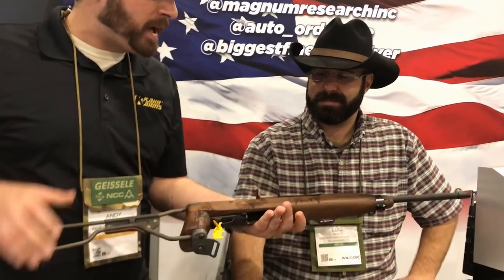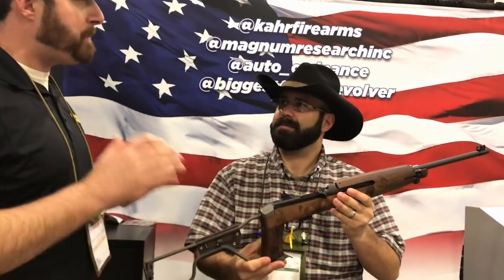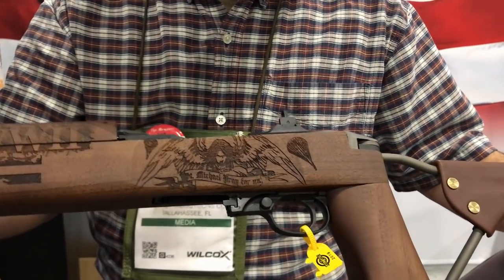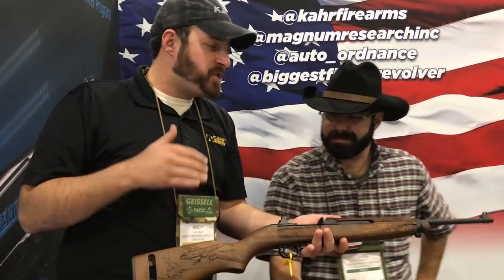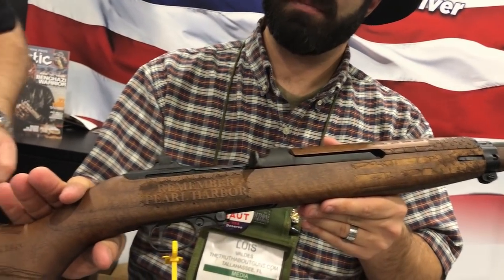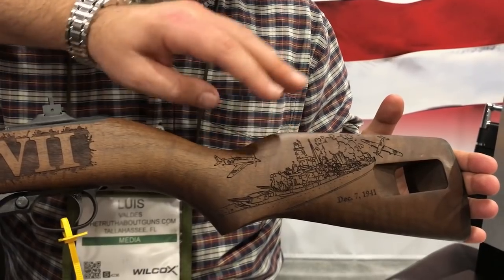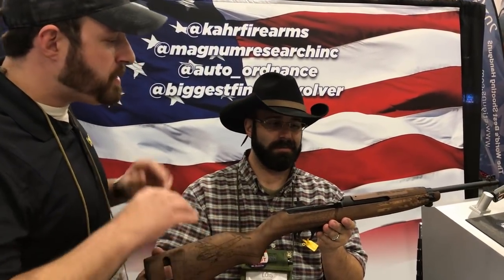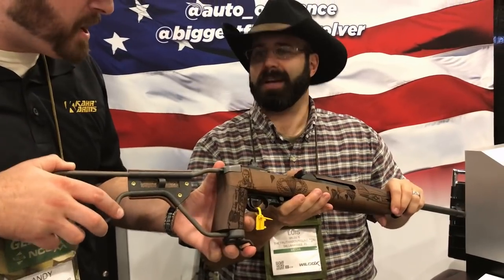SHOT Show 2019: Kahr Arms M1 Carbines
New Wave Firearms and The Truth About Guns takes a look at the new two commemorative M1 Carbines Kahr Arms is releasing this year.